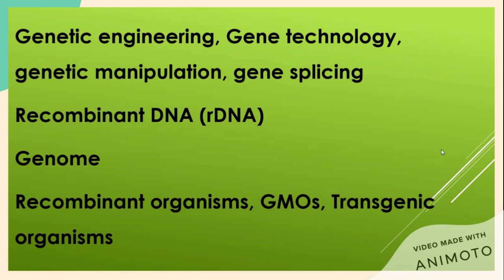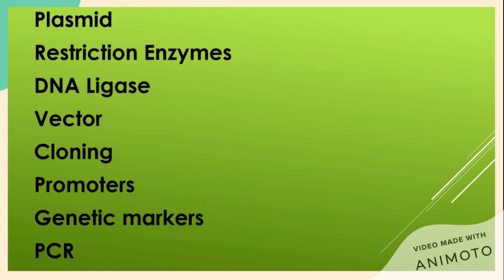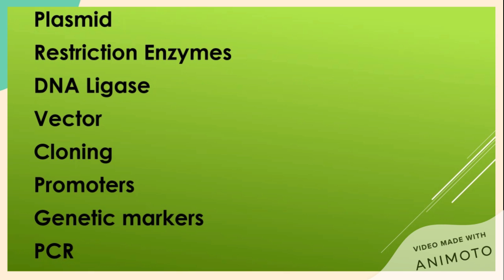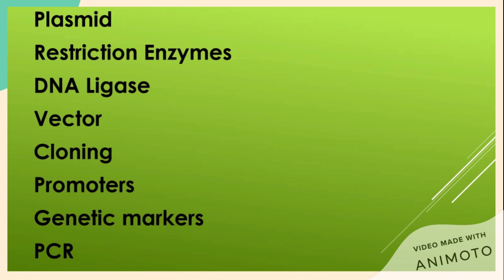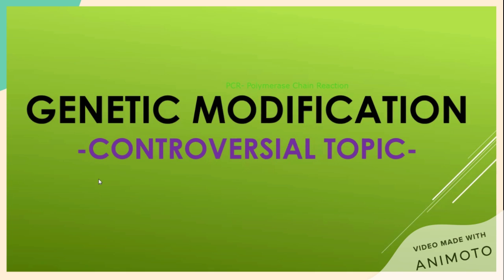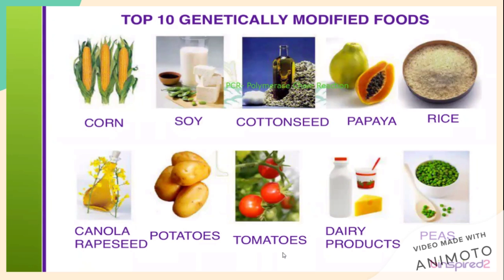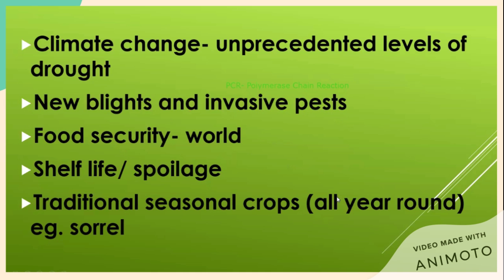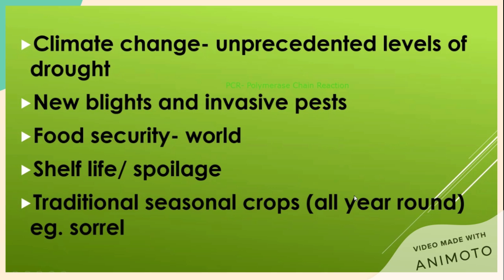Genetically Modified Foods by Amorkard Brown